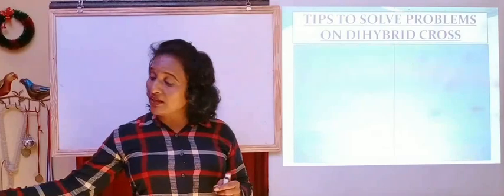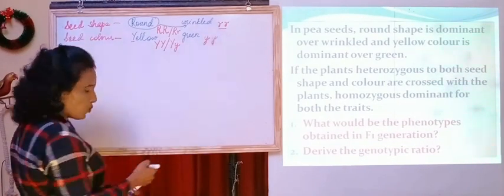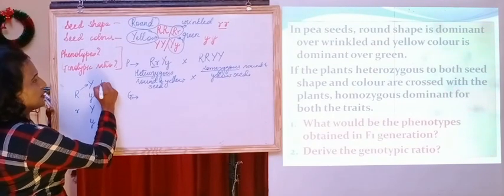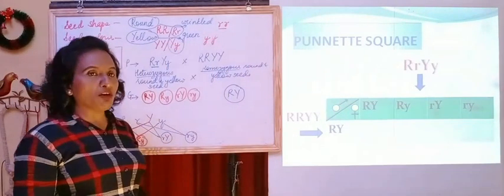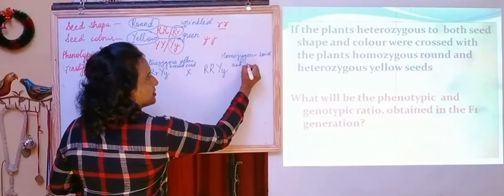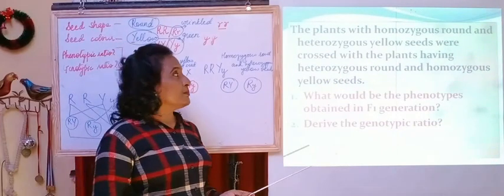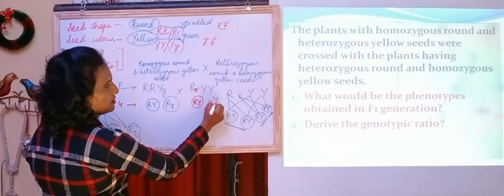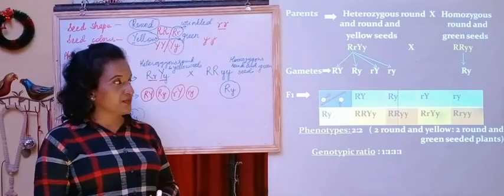Part 11. Easy way to solve Dihybrid cross problems/NEET/Principles of inheritance and variation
Inheritance of two genes